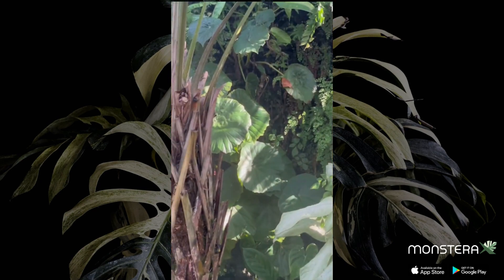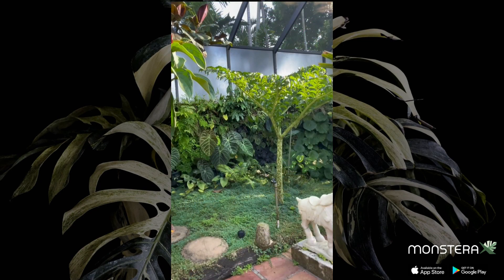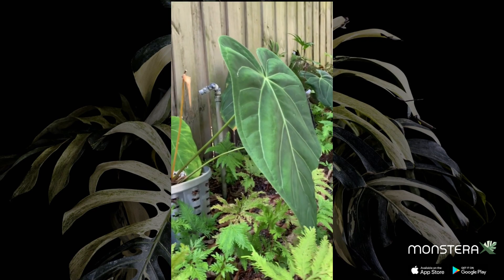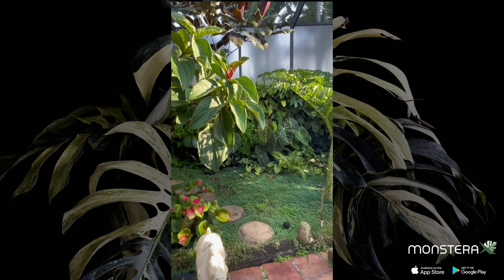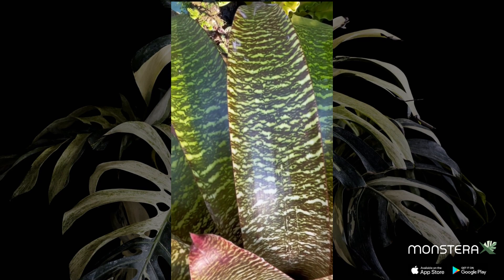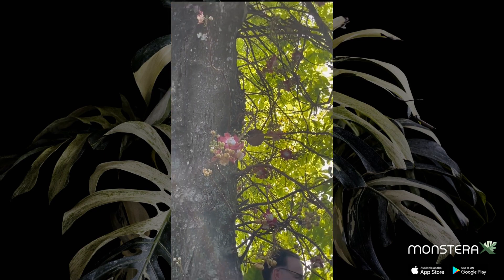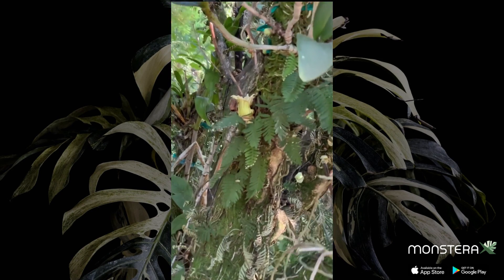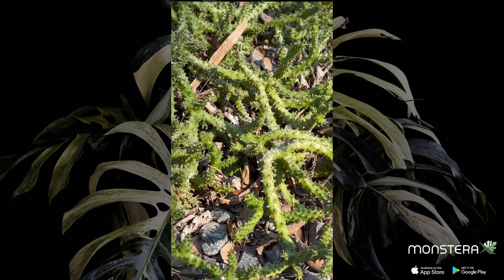Ep: 5 | Doc Block: The Science of Growing Plants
Episode 5: Doc Block: The Science of Growing Plants
Dr. Block takes us on a scientific path discussing ornamental plants. Ashley does a great job of steering the conversation, while Dr. Block provides thought provoking information.

Check out the other Dr. Block specials, only on MonsteraX TV!

For more information on plants, rare plants, Anthuriums, aroids, or to find the plants of your dreams, and download the MonsteraX App available on iOS & Google Play. MonsteraX is the World's Plant Marketplace with information on rare plants unlike you've ever seen before.